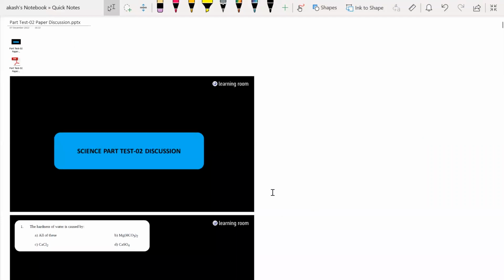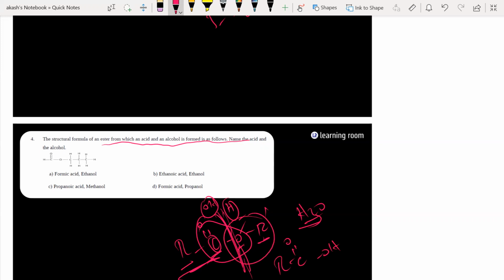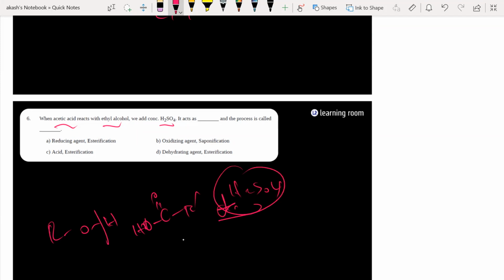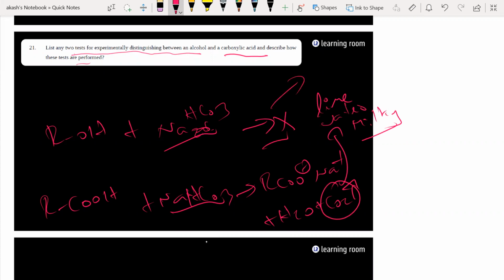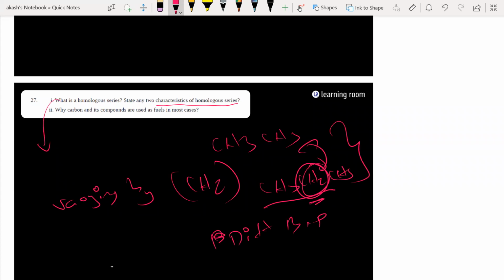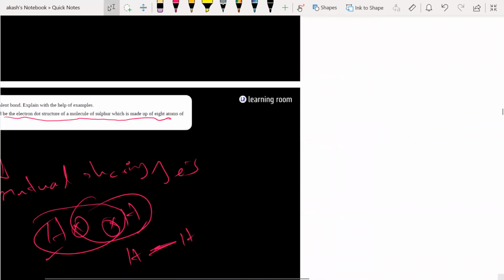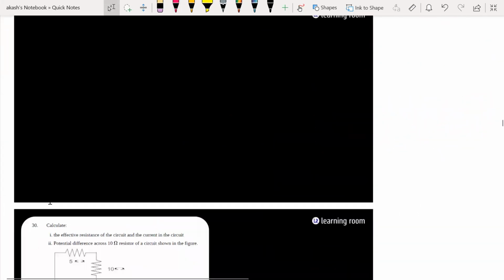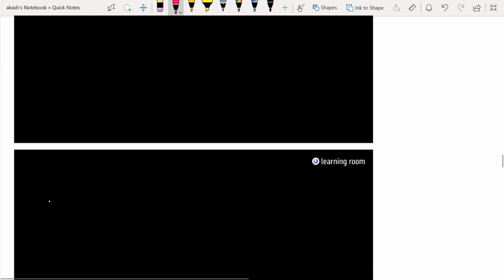X Chemistry 7th Dec 2022